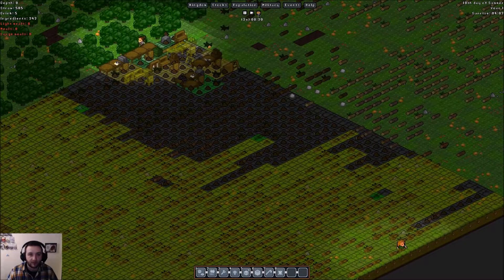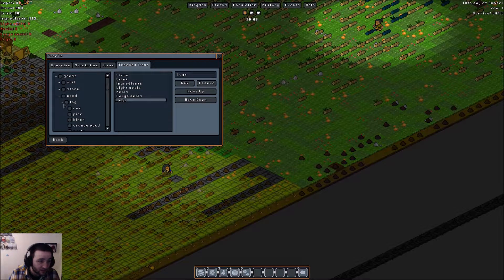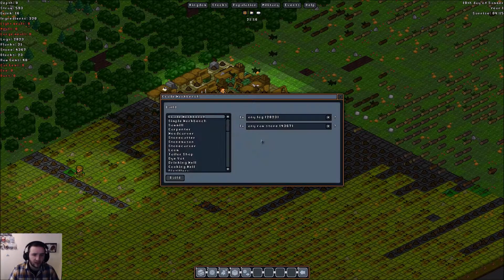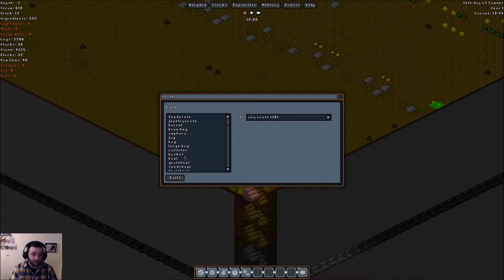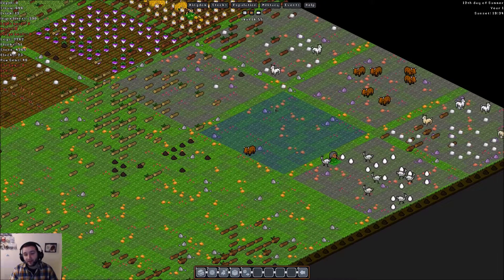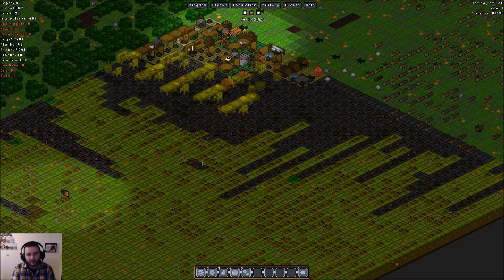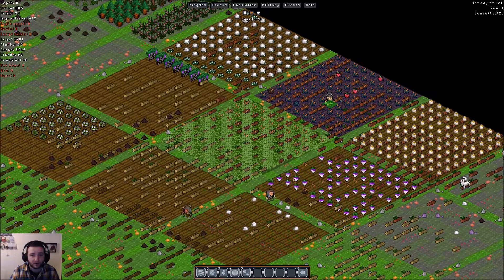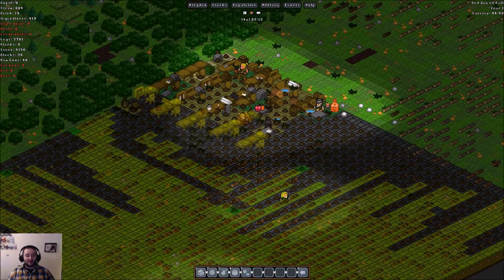Tacyn's Mod 2.0! #5 | Starting the Stockpile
Starting to get something done... ish...